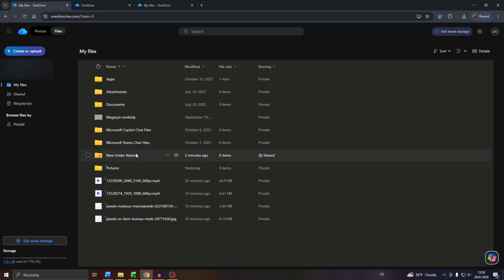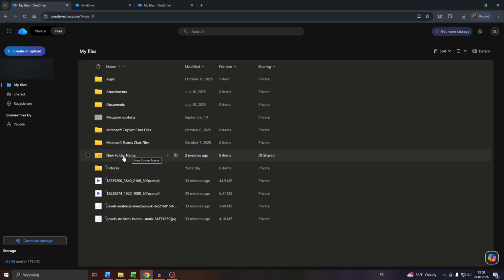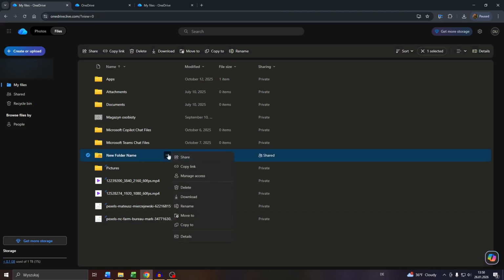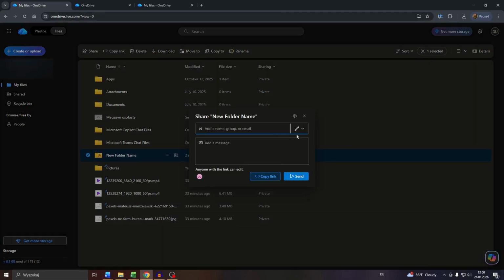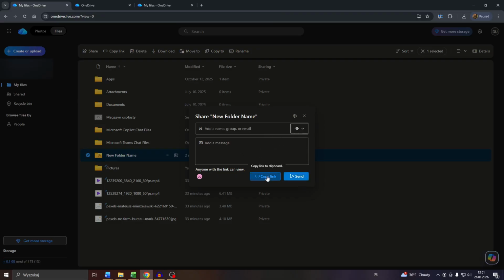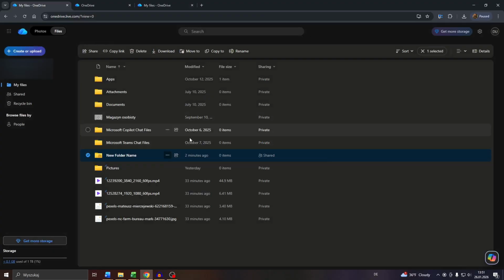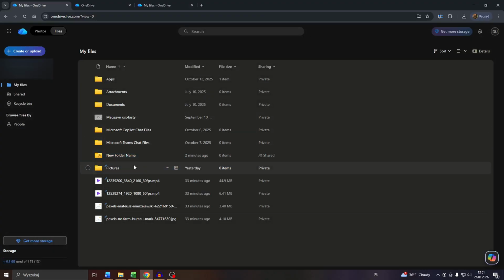How to Set Folder to View Only on Microsoft OneDrive | Manage Access to Folders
This tutorial explains how to set a folder to view only on Microsoft OneDrive. Limiting access helps prevent unwanted changes to shared content.

If you're learning about using Microsoft OneDrive on PC and laptop, also check out how to share a folder on OneDrive